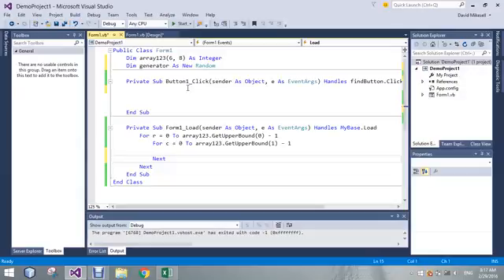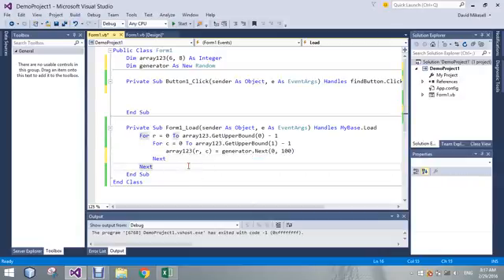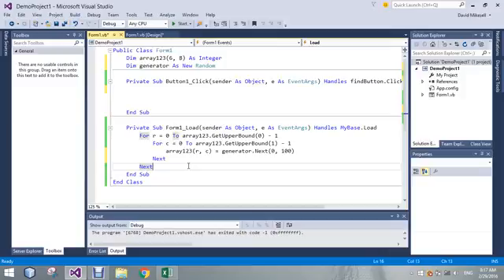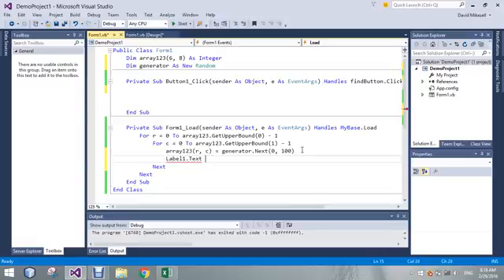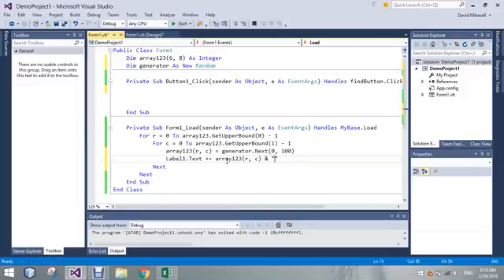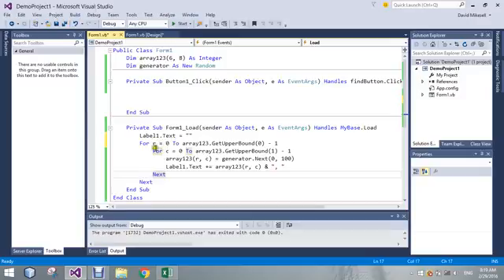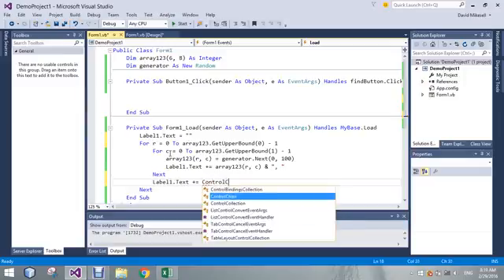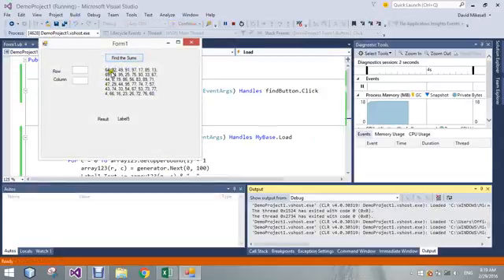VB 2D Array of Random Numbers